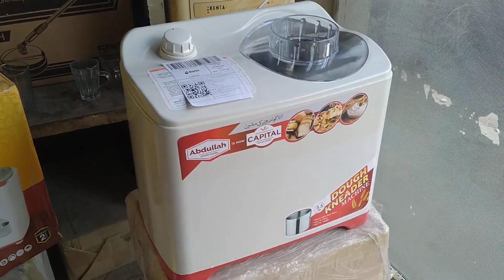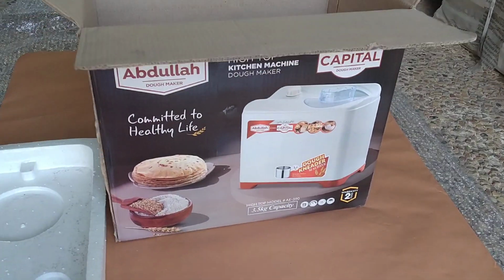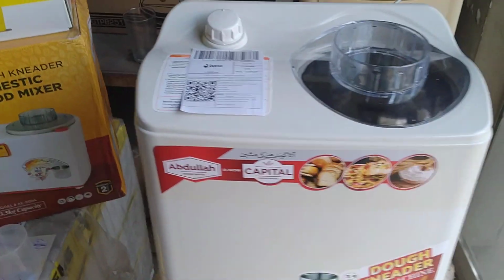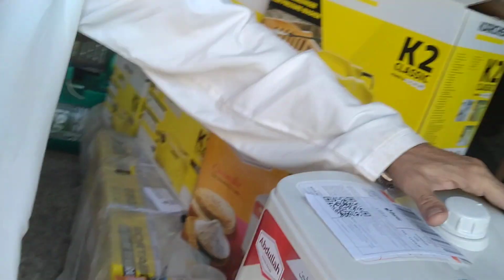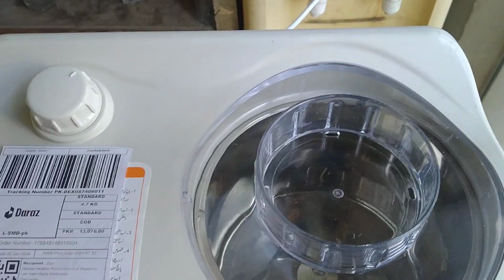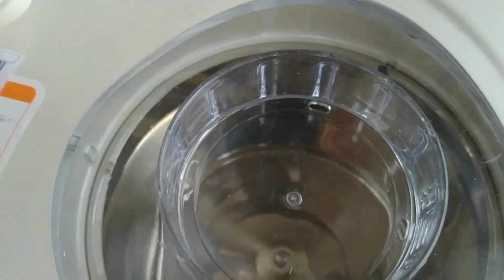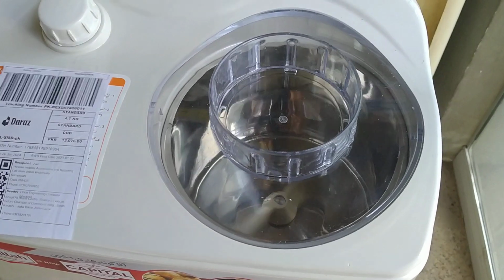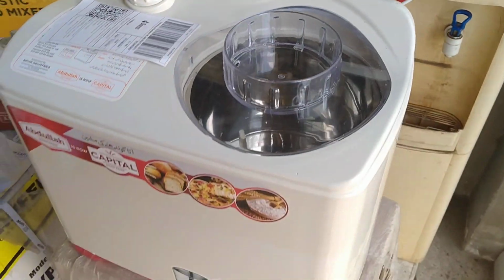2024 New model of Abdullah Aata Maker Dough Kneader 3.5kg AE-390 @ Orion | Order Link in Description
Orion Engineering Company - Karachi
Facebook.com/OrionEngineeringCompany
Instagram.com/OrionEngineeringCompany

2024 New model of Abdullah Aata Maker Dough Kneader 3.5 kg AE-390 | Checking Video 22 Jan - Orion

Pakistan's Best Dough Kneader Machine
ABDULLAH Atta Machine of 3.5kg LATEST model with Low Sound Level
High Top model AE-390
Checking and Packing Video of 22Jan24 for a Daraz Order

Easily Kneads dough within 3 to 5 minutes

Machine is 100% OK, no damages and is working 100% fine. Checked properly and then packed safely and handed over to Daraz Hub Karachi by us.